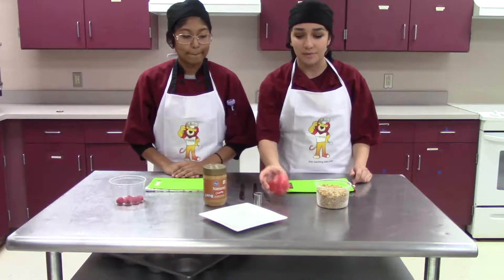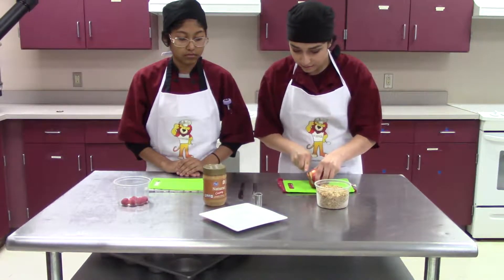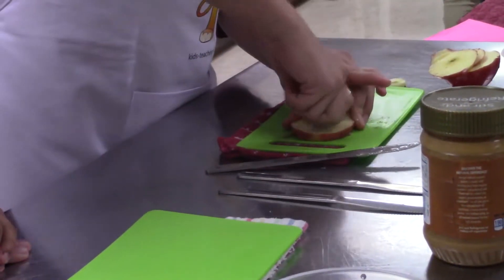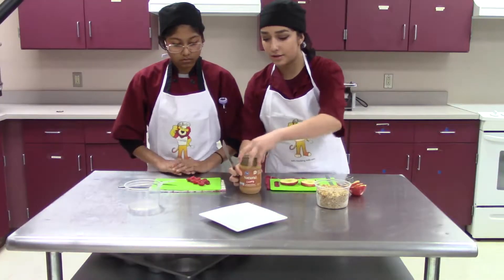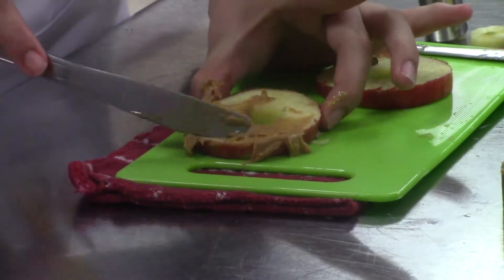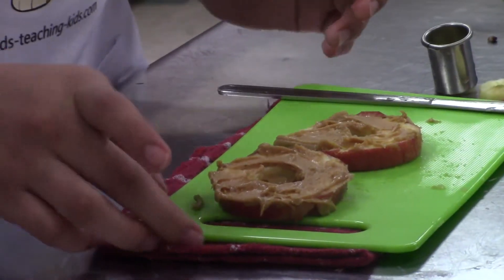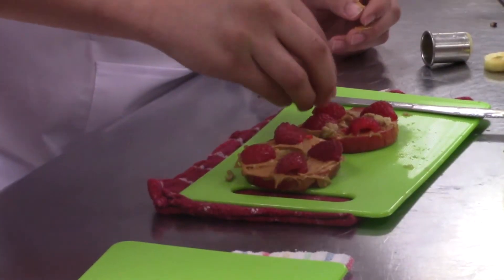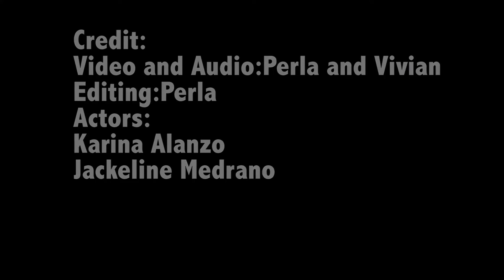Action Shots: Culinary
Created By: vargasp

This is a student made video from a student in Mr. Coursey's Classroom that is being archived.